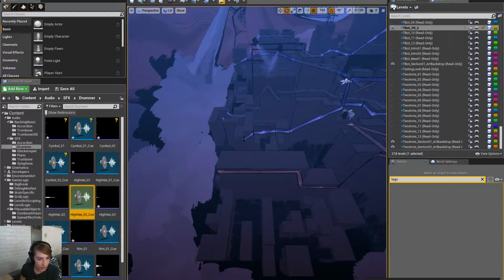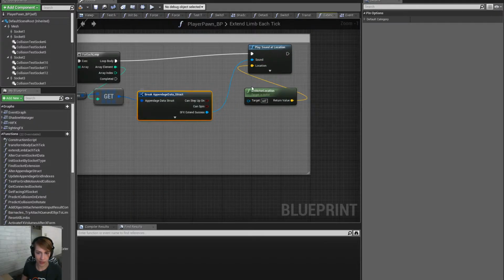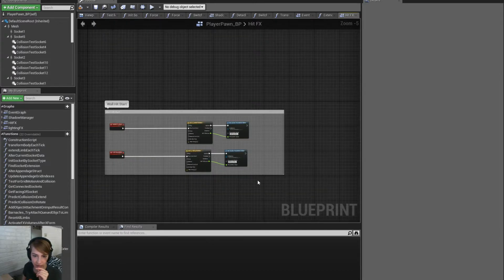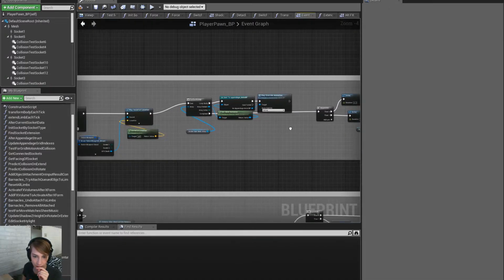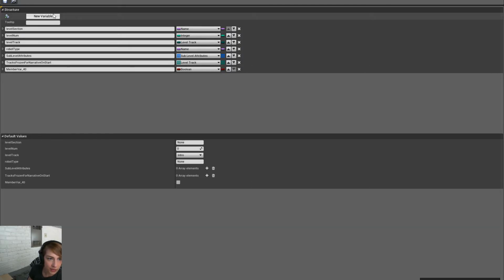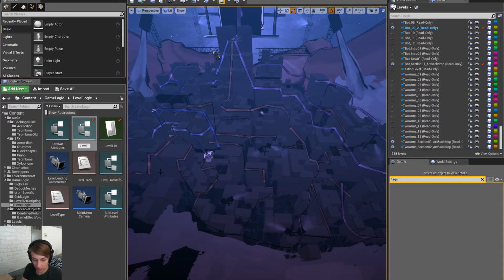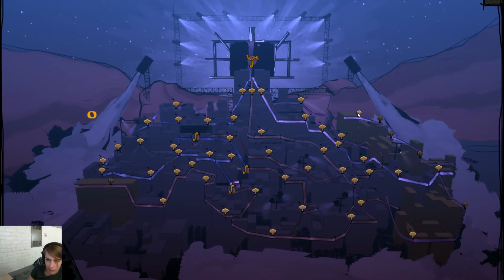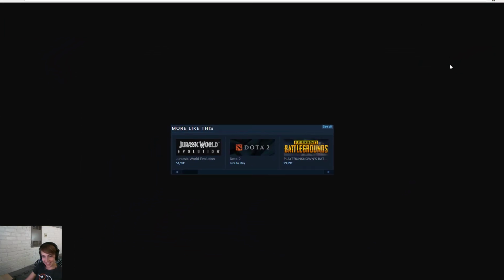3D Puzzle Game Dev Stream: 2018 June 16 - Music and SFX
On this Saturday morning I showcase the UI and music updates, and then I mess around with sound fx for the basic movements of the characters.